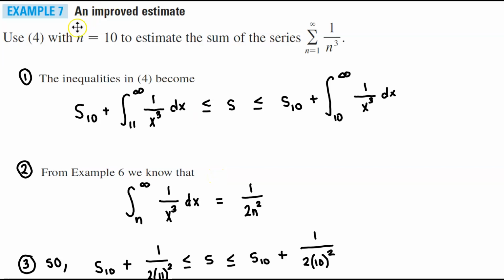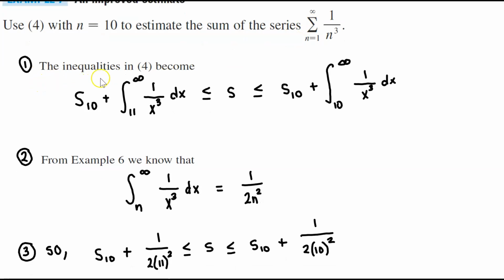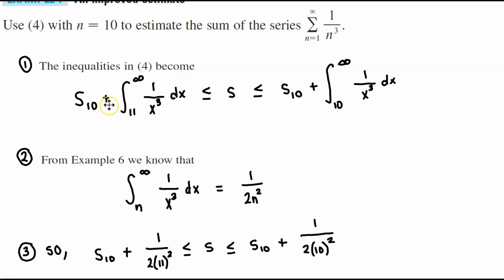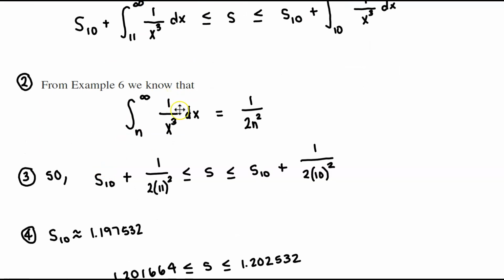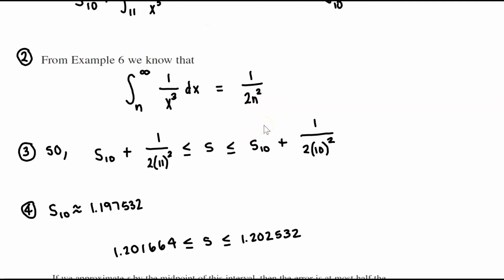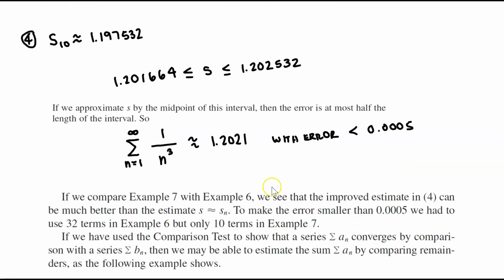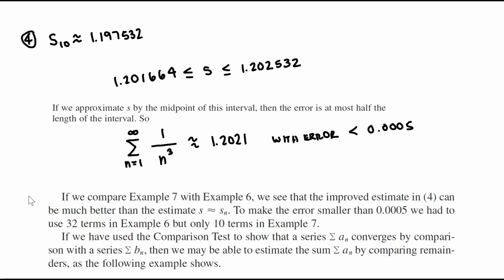Math 1B 8.3 Example 7 An Improved Estimate